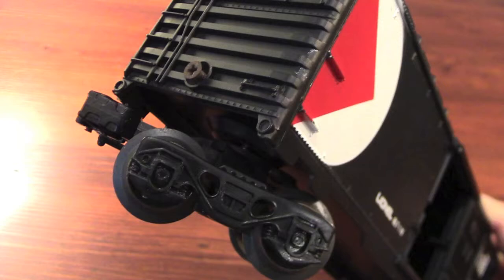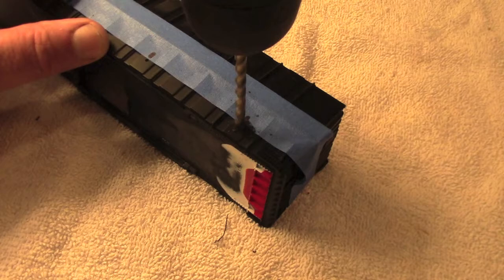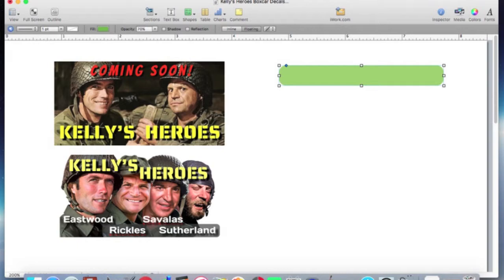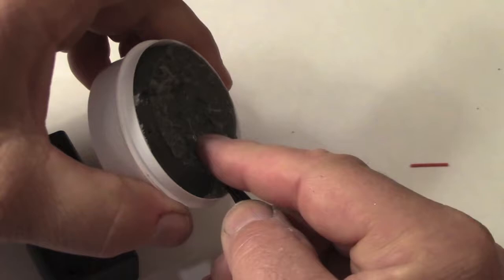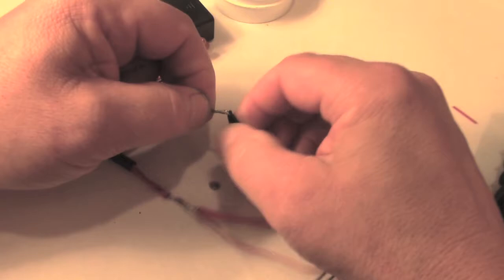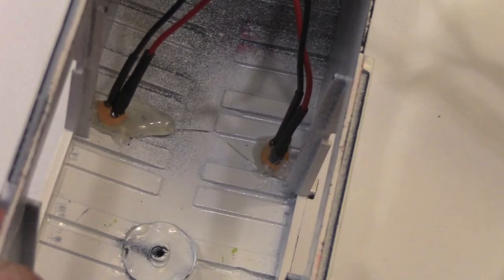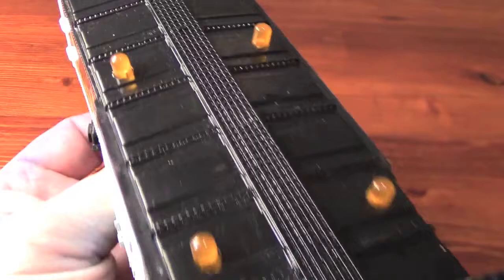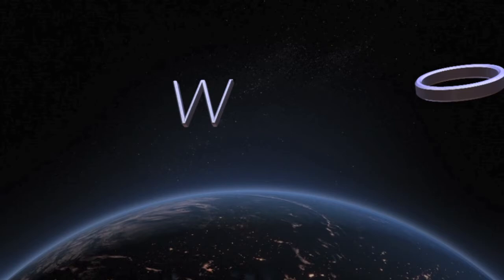Kelly's Heroes Lionel Boxcar With Custom Paint, Decals & LED lights Clint Eastwood Donald Sutherland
A common Lionel Boxcar is taken apart and re-imagined as a rolling billboard for the 1970s movie,  KELLY'S HEROES. Clint Eastwood, Donald Sutherland, Telly Savalas, and Don Rickles starred in this action-packed comedy/war movie. After preparation, the boxcar was repainted and new decals were created and applied. As an added bonus, new LED running lights were installed and powered by a 9 volt battery pack hidden behind the model's sliding doors. It's a project anyone with a computer, some free time and a basic willingness to learn could make in a few days. So please join me on a journey of discovery and wonder as BOB'S WORKSHOP shows you how to make your own custom boxcar. Enjoy.